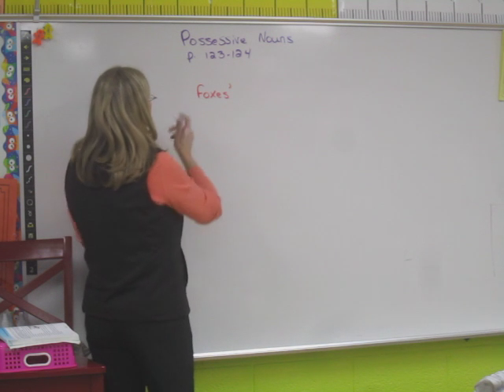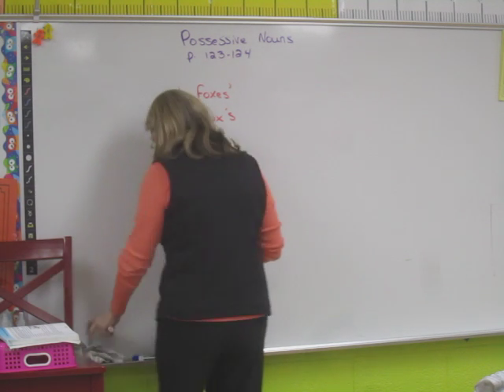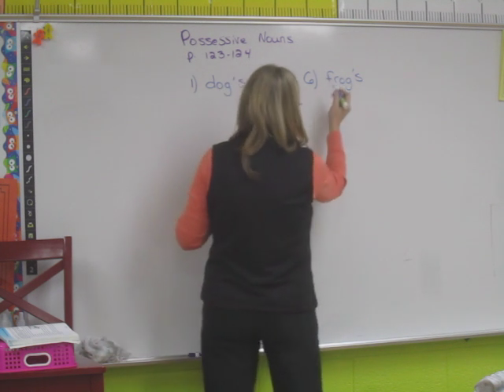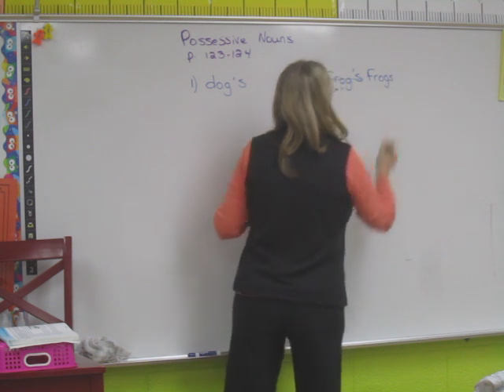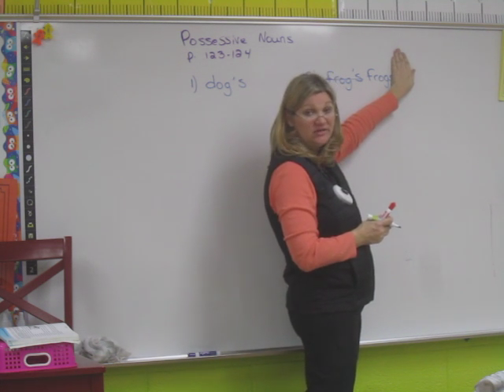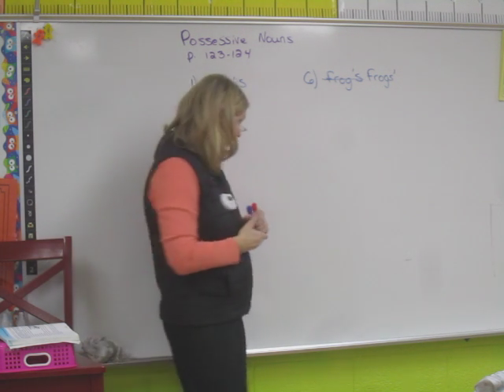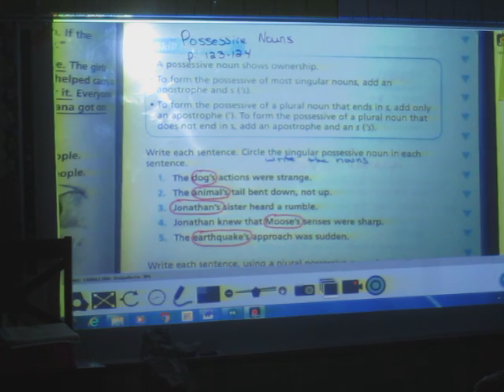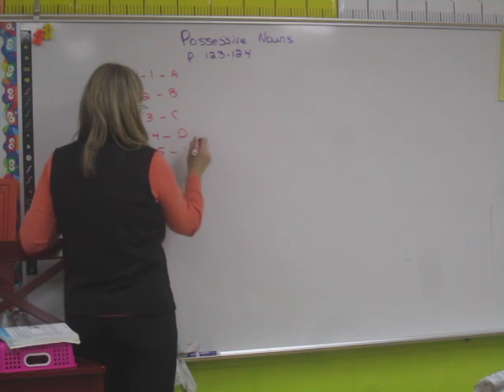Possessive Nouns pg 123-124